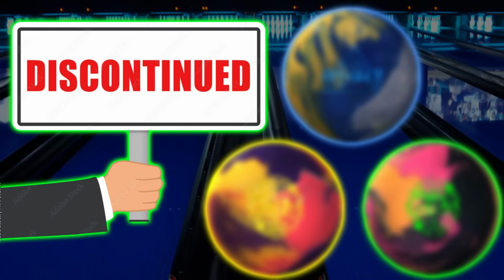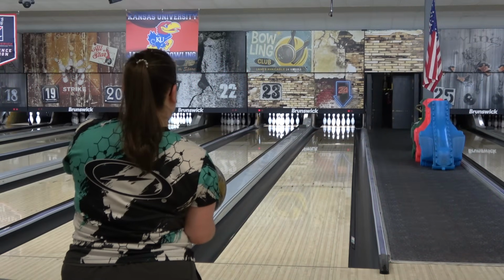DISCONTINUED: What Got the Axe??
3 SPI balls have been discontinued, and in this video I'll talk about which ones they are, and what you can replace them with now that they're gone.